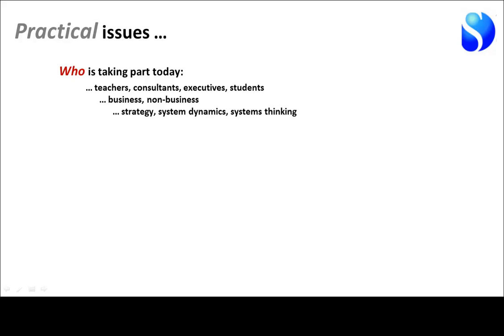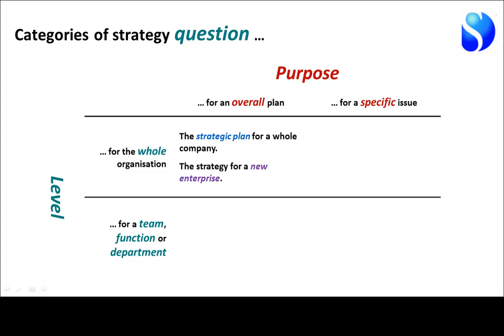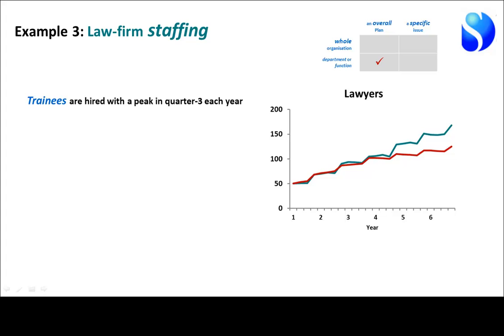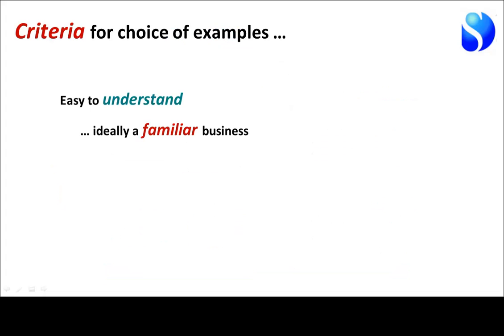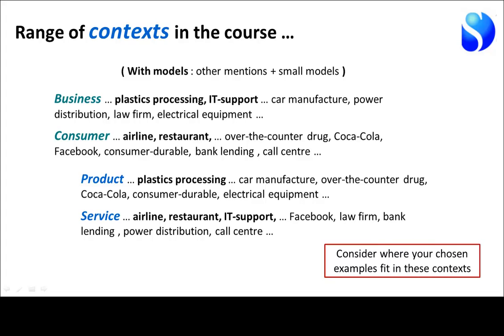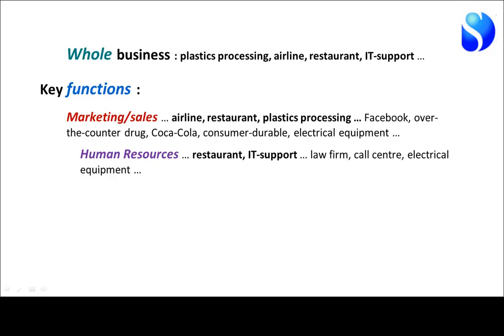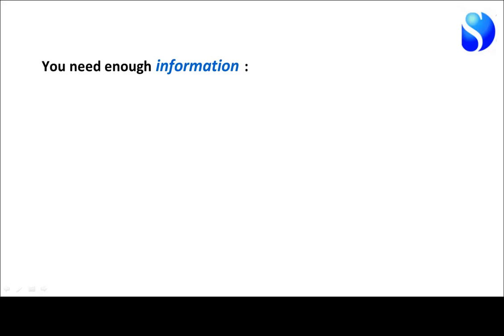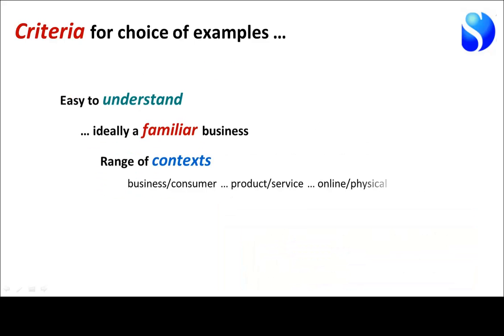Strategy Dynamics Teachers webinar (2) - Examples and Cases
Explains the choice of examples used in the online Strategy Dynamics course and how to select other examples and cases for class discussion.